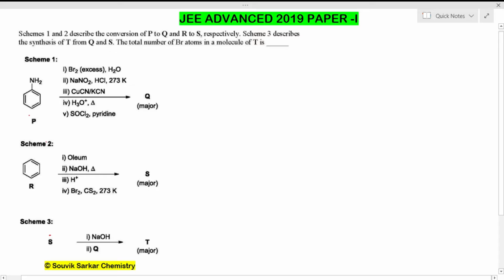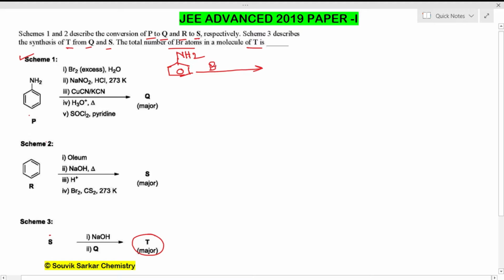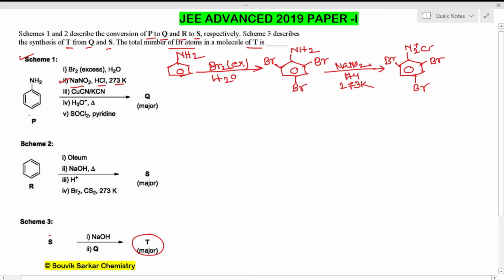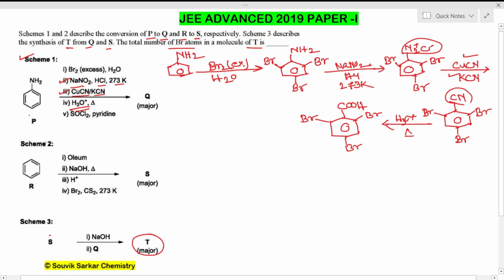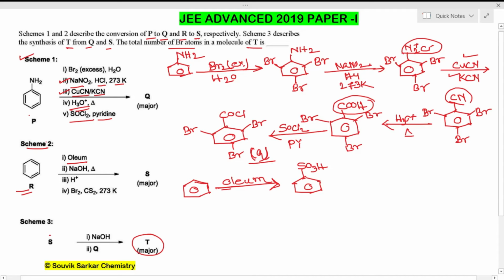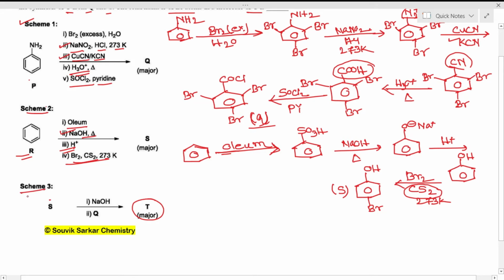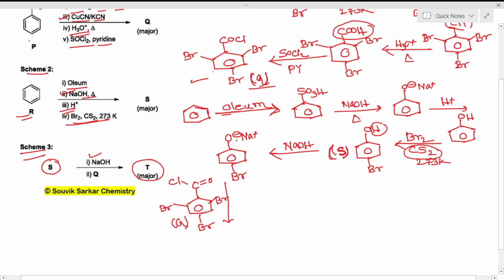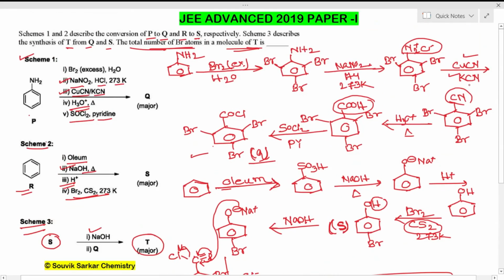JEE ADVANCED 2019 Paper-I Impotant Organic Question Solution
In this video I've sloved a question on organic chemistry from JEE Advanced 2019 Paper-I